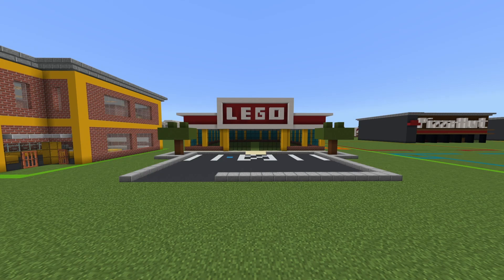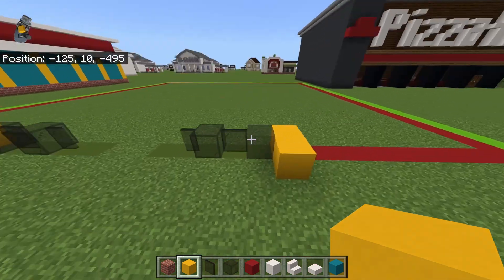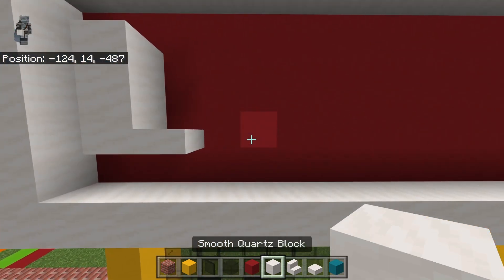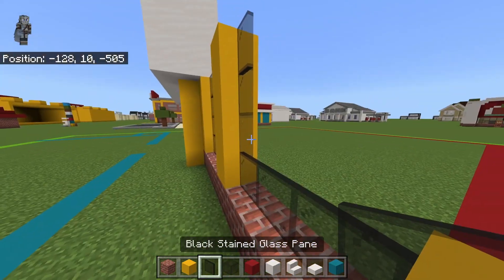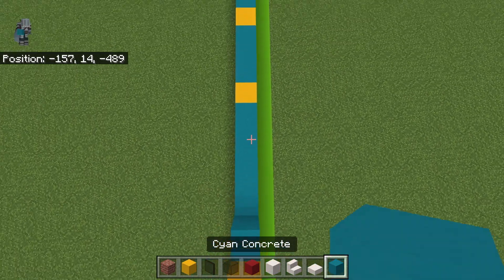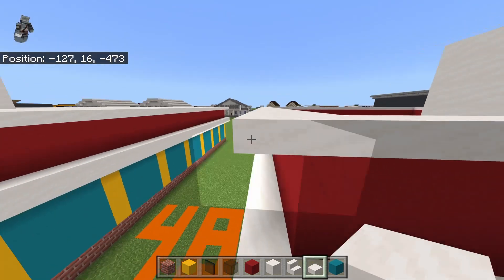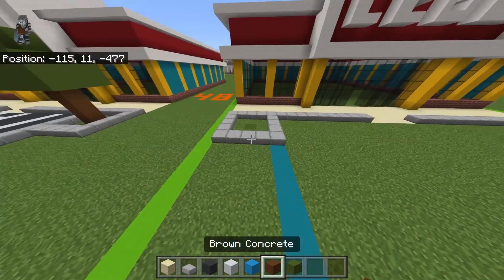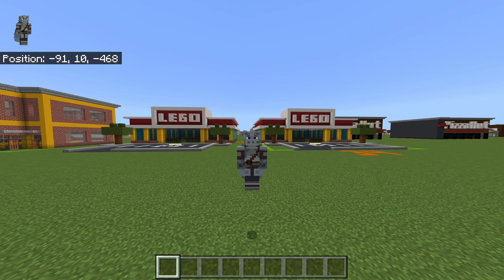Minecraft Tutorial: How To Make A LEGO Store! (Refresh Series)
lego my eggo